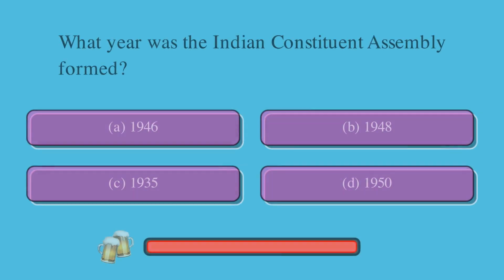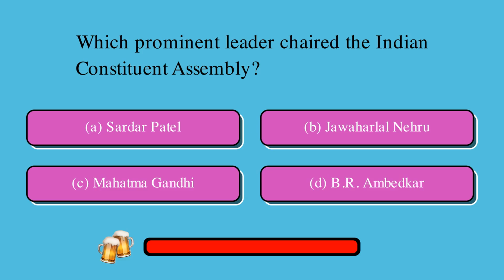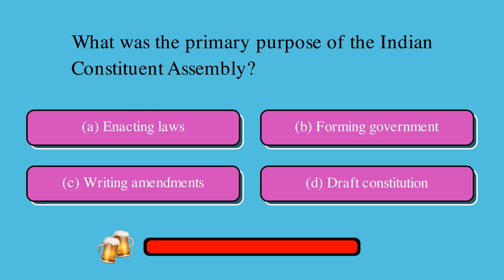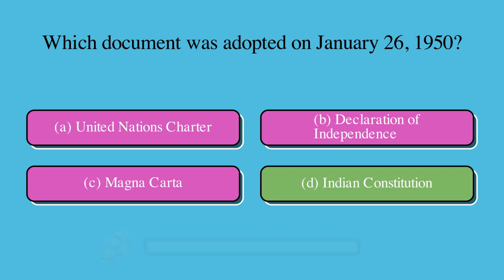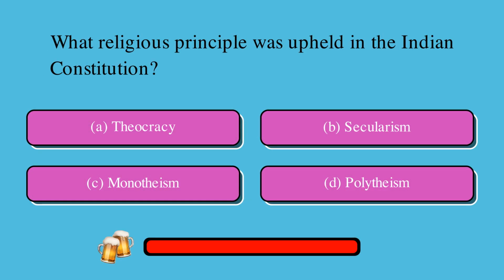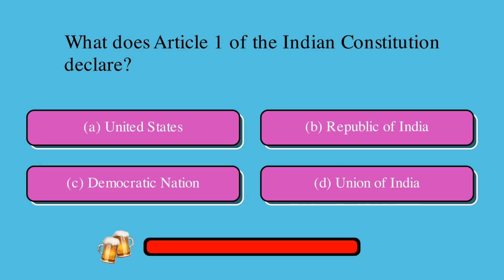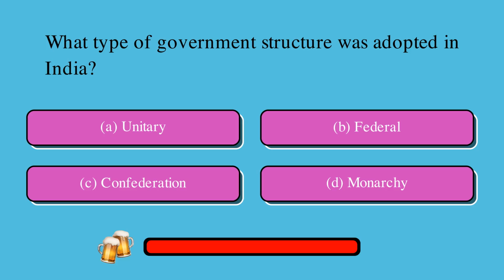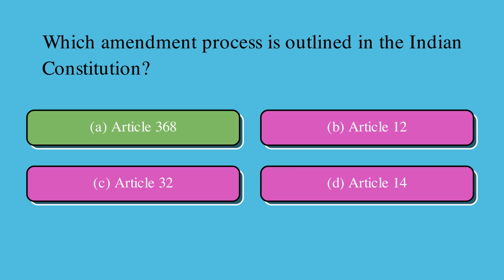Test Your Knowledge: How Well Do You Know the Indian Constitution? 🇮🇳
Dive into the fascinating world of Indian history with our latest trivia video on the Indian Constituent Assembly! In this engaging quiz, we explore key milestones and figures that shaped India's democratic foundation. From the formation year of the Indian Constituent Assembly to the primary purpose behind its establishment, this video will put your knowledge to the test.

1. What year was the Indian Constituent Assembly formed?
2. Which prominent leader chaired the Indian Constituent Assembly?
3. What was the primary purpose of the Indian Constituent Assembly?
4. Which document was adopted on January 26, 1950?
5. Which language was chosen as the official language of India?
6. What religious principle was upheld in the Indian Constitution?
7. What does Article 1 of the Indian Constitution declare?
8. What type of government structure was adopted in India?
9. Which amendment process is outlined in the Indian Constitution?

This trivia video features voice-over for each question, making it accessible and engaging for viewers of all ages. Whether you're a history buff or just looking to boost your general knowledge, our quiz covers crucial topics like the drafting of the constitution, the significance of secularism, and the structure of the Indian government, all while keeping the experience interactive and fun.

Join us on this journey through India's constitutional history, test your trivia skills, and learn interesting facts along the way!